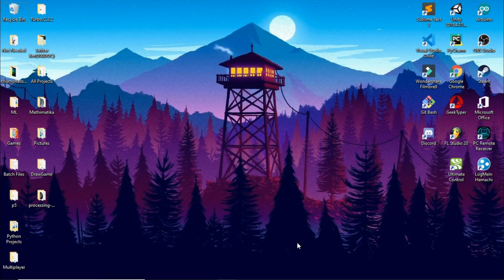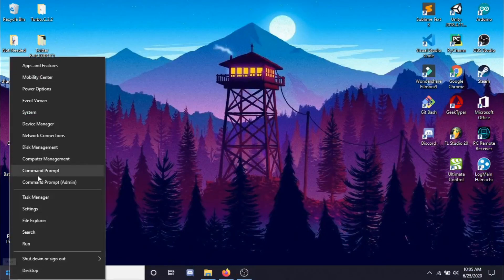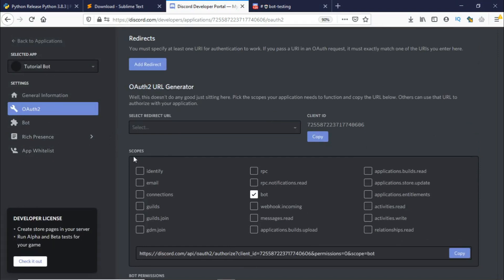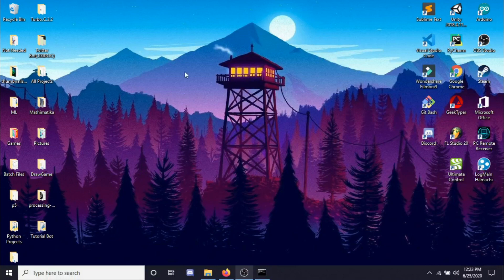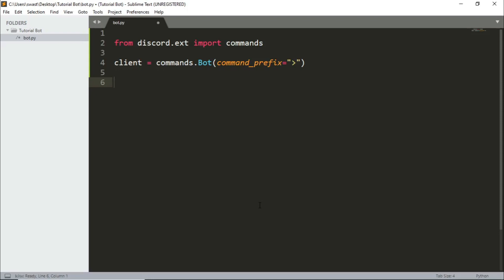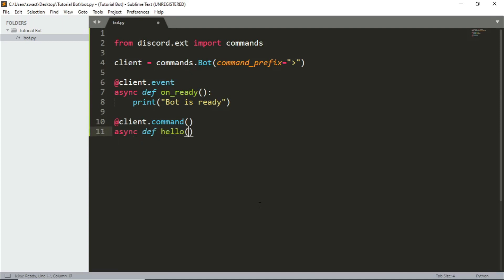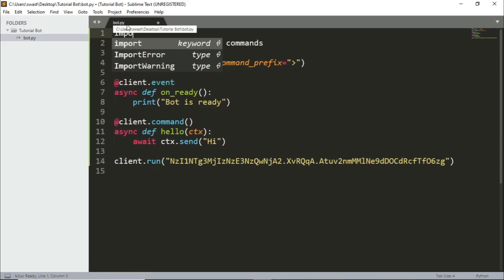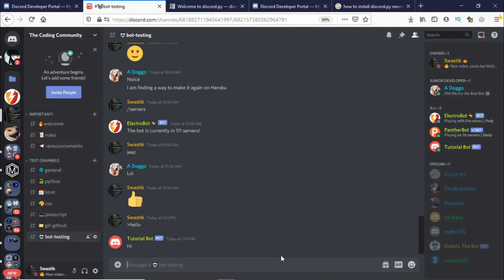How to make a Discord Bot using Python 2020! (Discord.py)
In this video, we will learn how to setup a discord bot in python using discord.py v1.4.1 (rewrite) in 2020